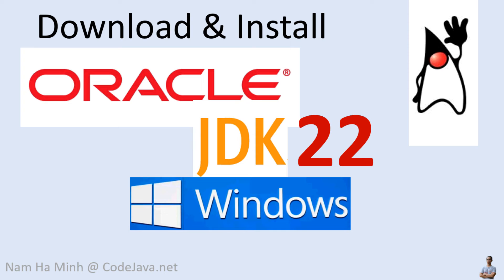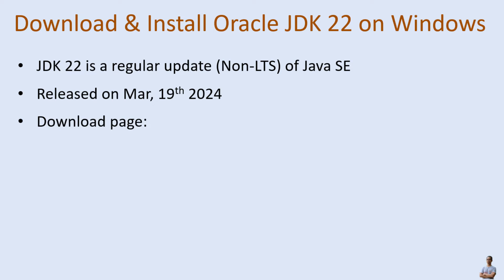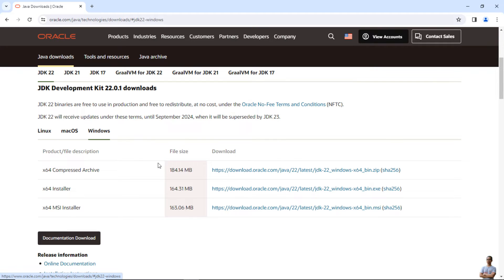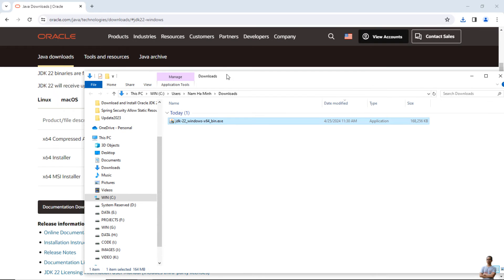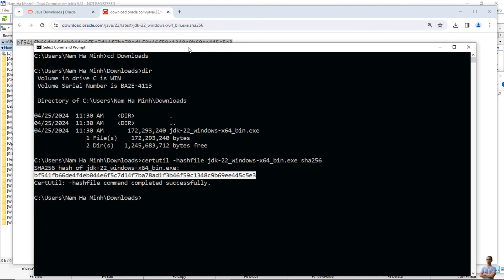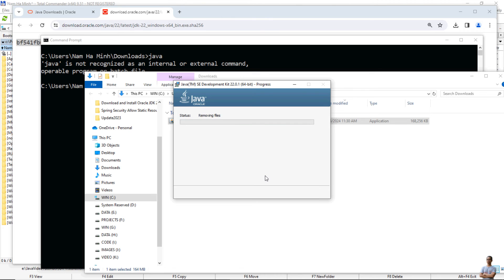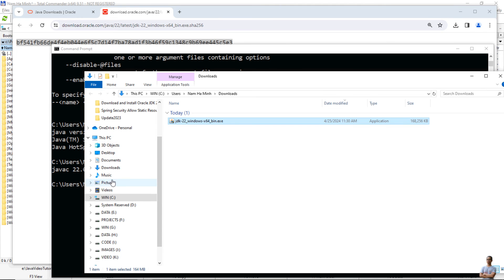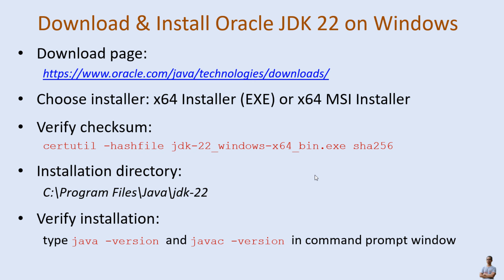Setup Oracle JDK 22 on Windows Step by Step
Watch my step by step guide for setting up Java development environment on Windows operating system by downloading and installing Oracle JDK 22.
You know, Java Development Kit (JDK) is essential for programmers to create, develop, build and run Java applications.
In details, you'll see:
- what is Oracle JDK
- what is JDK version 22
- download installer for Oracle JDK 22 from official source
- verify integrity of the downloaded file
- install Oracle JDK 22 on Windows
- verify Java installation
In case something not working, check the written guide for more details